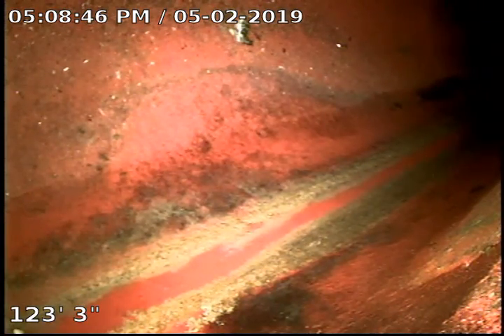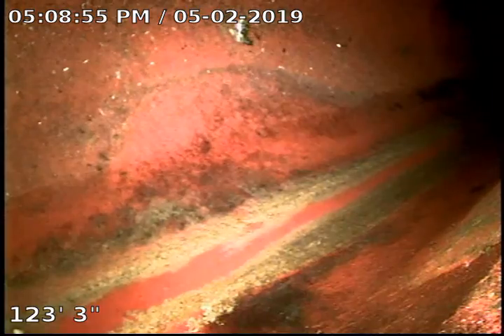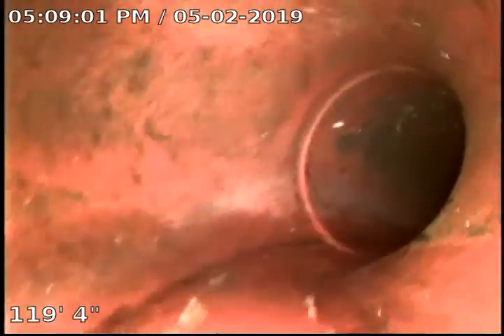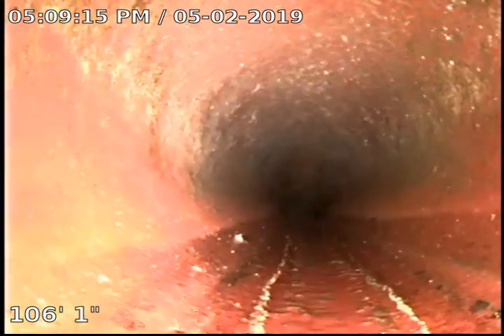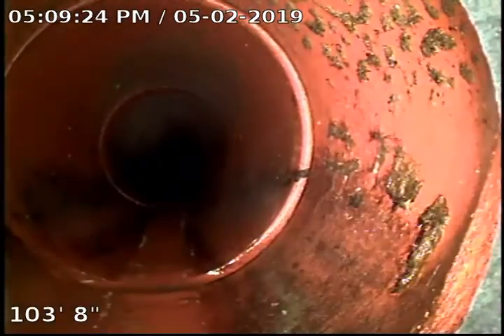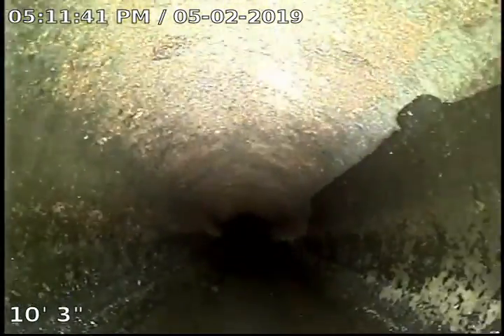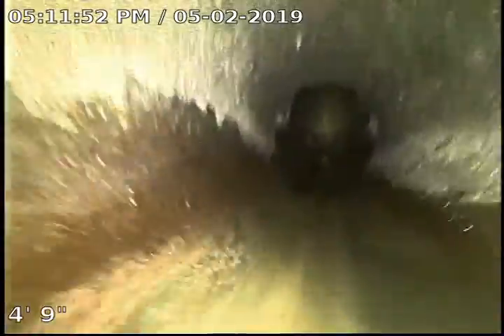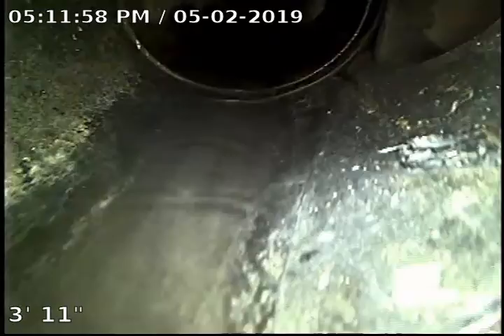13464 Trego Pl.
Sewer main line inspection.